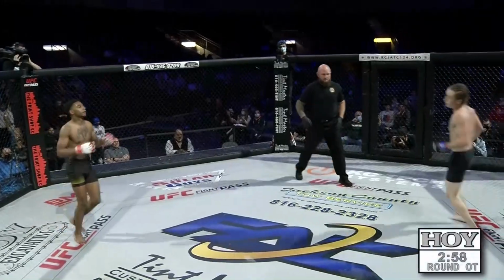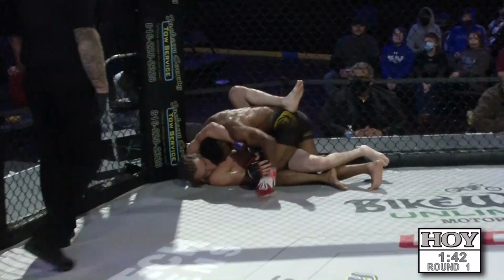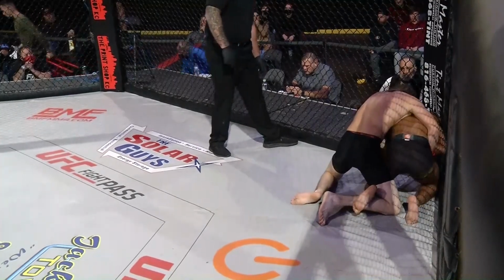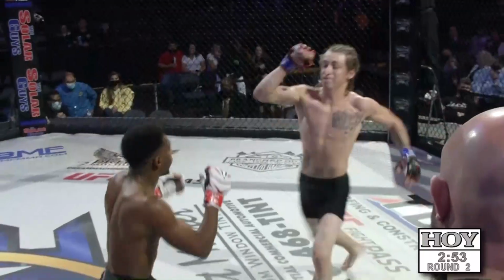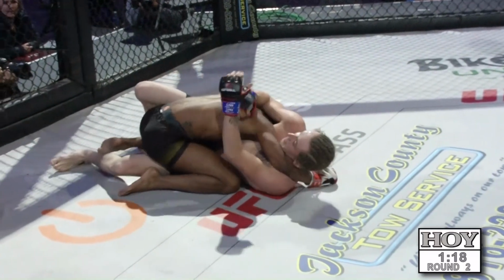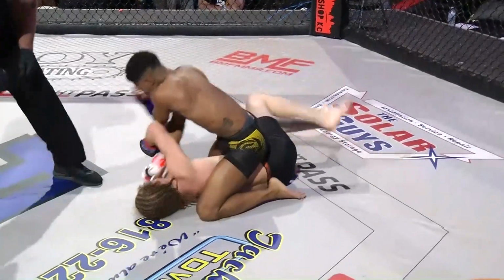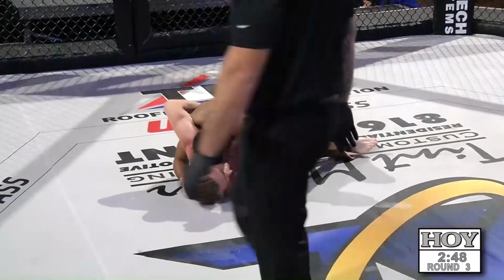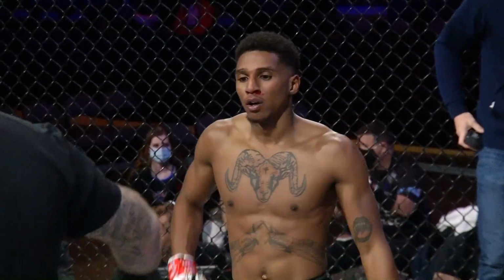Blake Pennock vs. Tyree Robins | FAC 6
Blake Pennock vs Tyree Robins